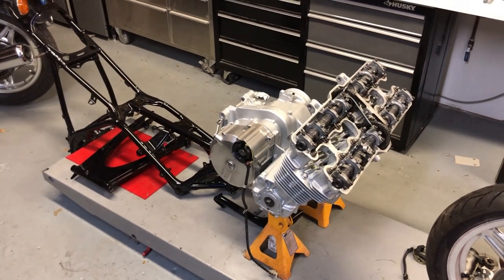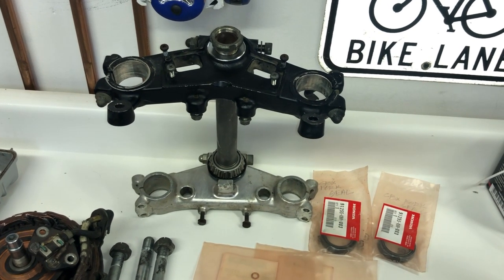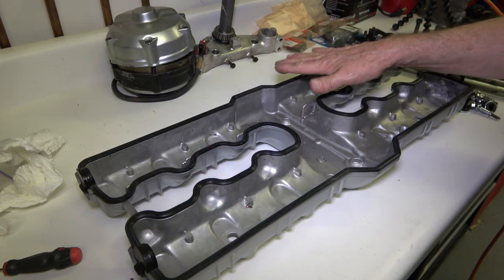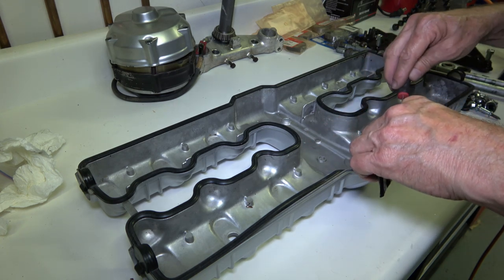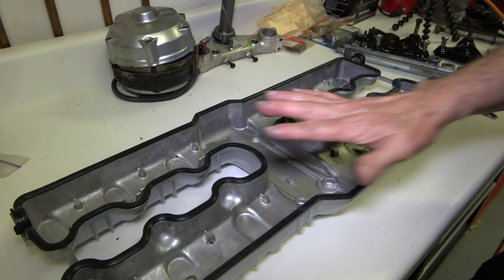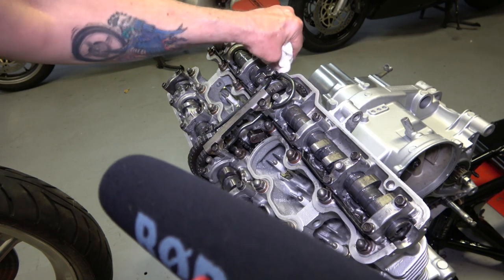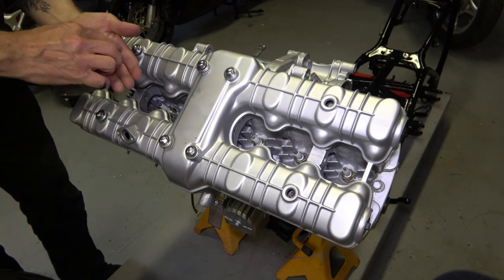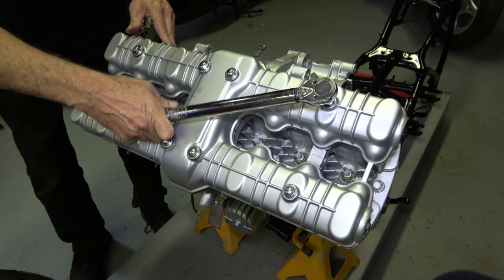Honda CBX Full Restoration & Engine Rebuild Video Series - Part 25 - Valve Cover Installation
This video features the proper installation of the Honda CBX 1000 valve cover. It will explain how to apply the rubber gasket and rubber grommets for the valve cover bolts.
It also features a preview of up and coming videos

These are products that are good for holding the valve cover gasket in place during installation:

3M Gasket Adhesive
Pro Taper Adhesive